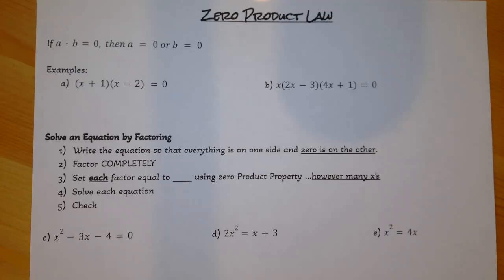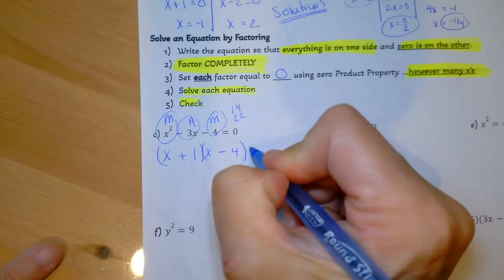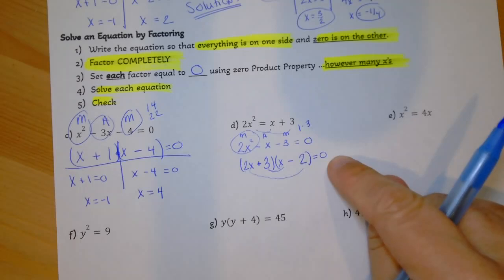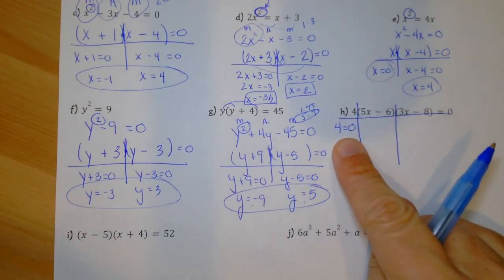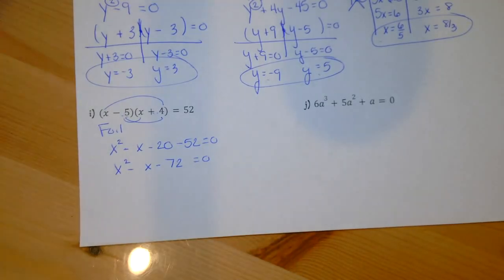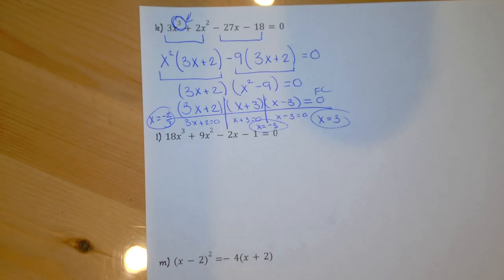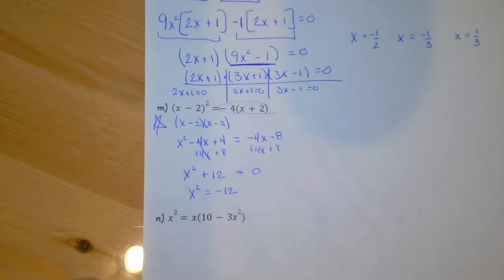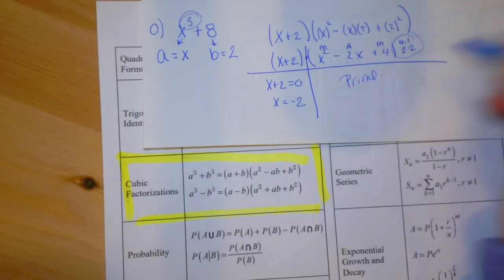zero product law